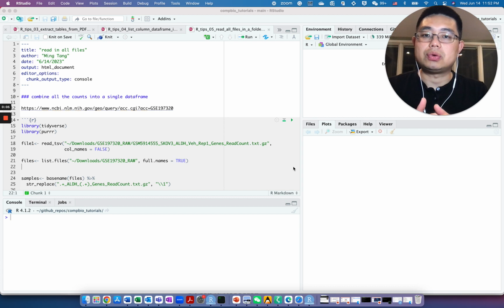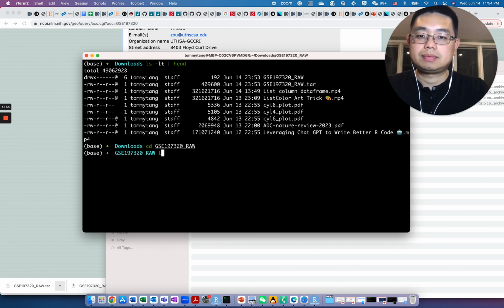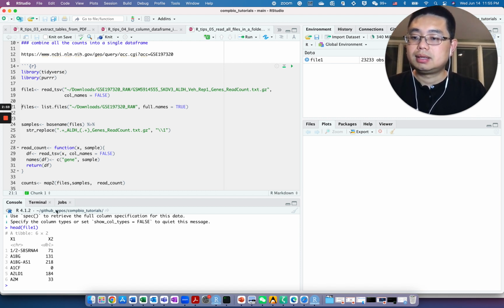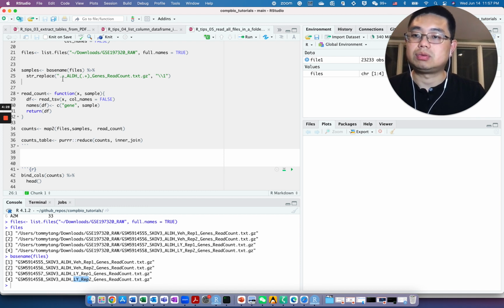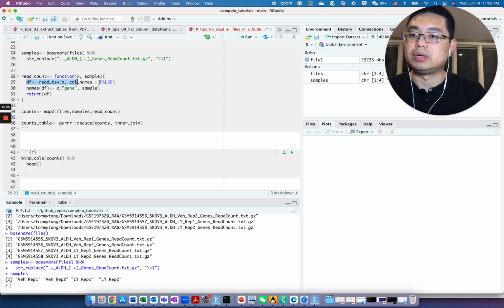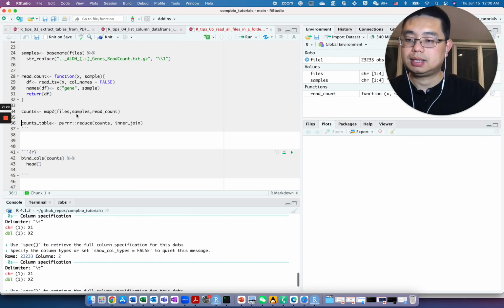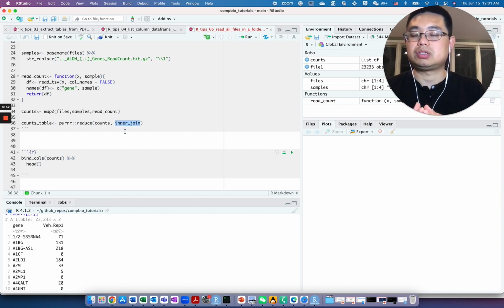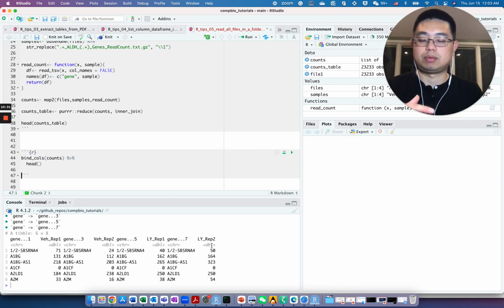How to read all files from a folder in to a single dataframe without repeating your commands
Reading in files is a roadblock for rstats beginners. I will show you how to read all files in a folder to a single data frame dplyr purrr rstats computationalbiology.